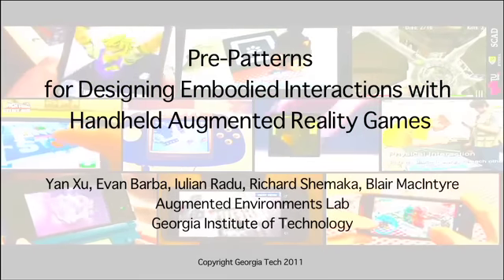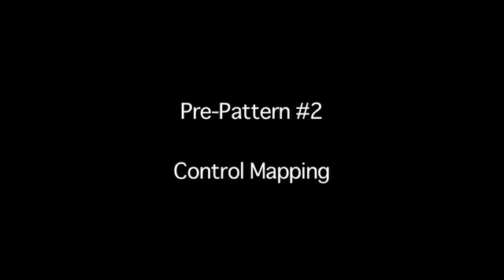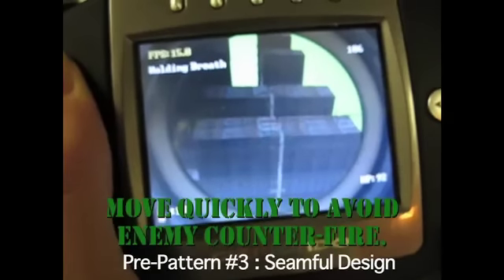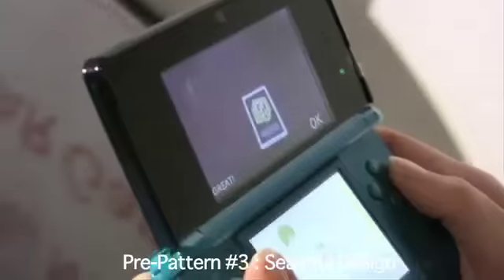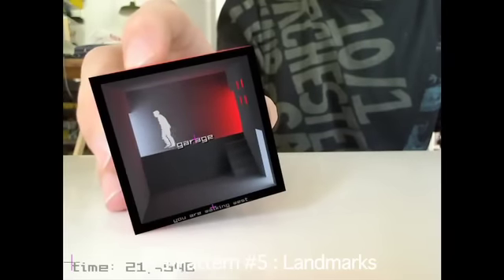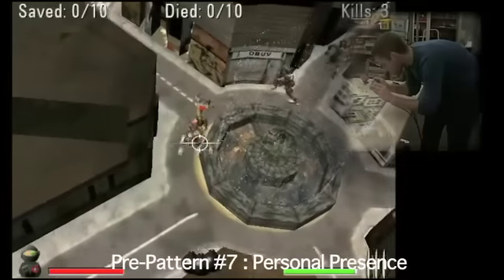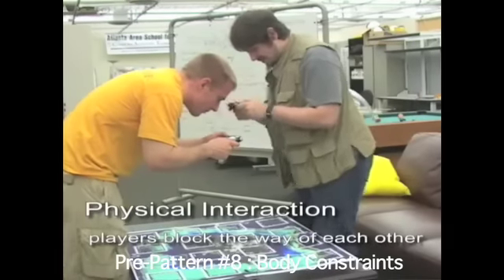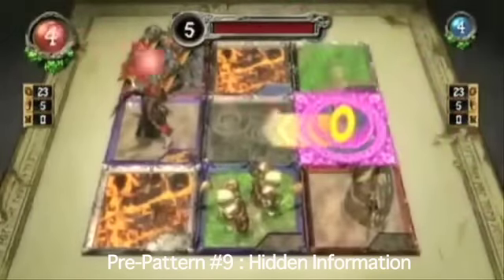AR Game Design Patterns.mov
This is a video submitted together with our recent paper, "Pre-Patterns for Designing Embodied Interactions in Handheld Augmented Reality Games". This paper won the best paper award of the "Arts, Media and Humanities" track of ISMAR 2011.

This video include more than 20 examples from existing handheld augmented reality games. We summarized nine patterns, including "Device Metaphor", "Control Mapping", "Seamful Design", "World Consistency", "Landmarks", "Personal Presence", "Living Creatures", "Body Constraints", and "Hidden Information". Enjoy!

Courtesy of Morgan Jaffit (Defiant Development), Paulius Liekis (Pixel-Punch), Julian Oliver, Beeker Northam (Dentsu London), Steven Feiner and Ohan Oda (Columbia University) for allowing us to include video footages of their AR projects.
We thank Qualcomm for funding this research, and all the students in the Qualcomm AR Game Studio at Georgia Tech.